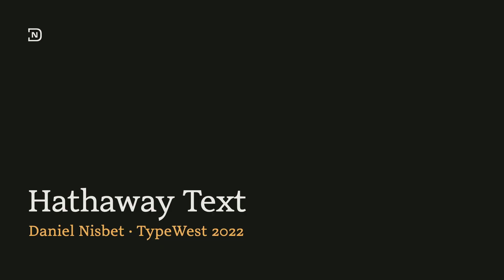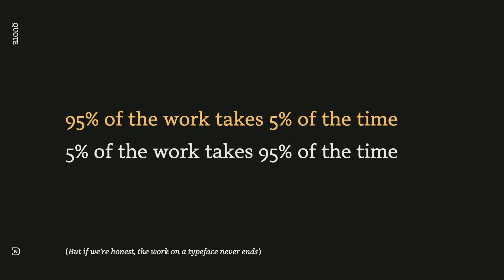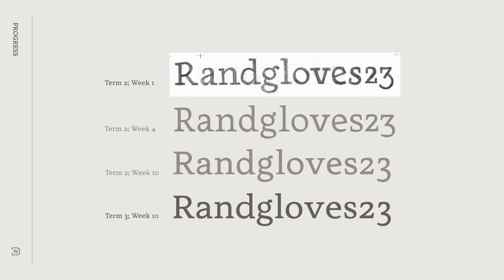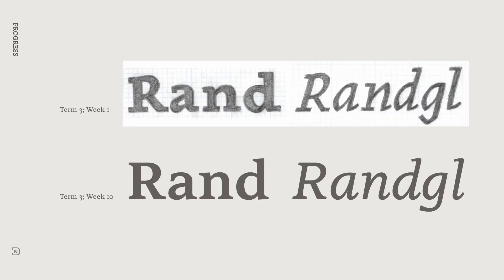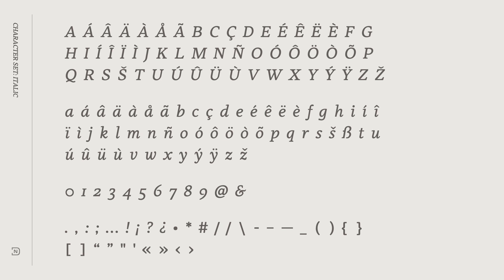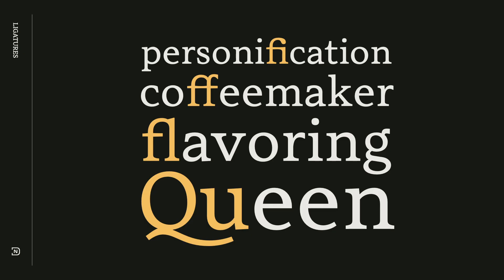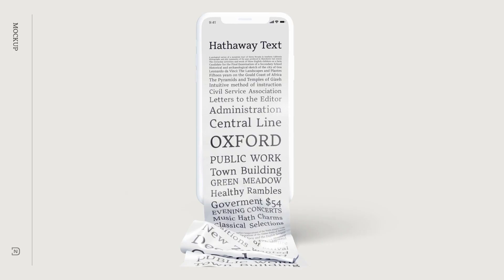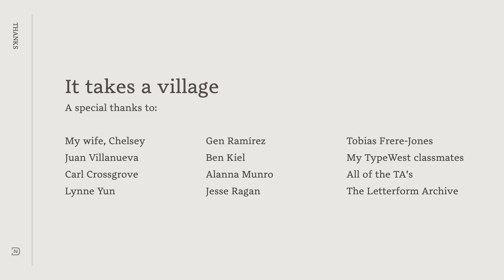Hathaway Text - An original text typeface design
My original typeface design for TypeWest 2022